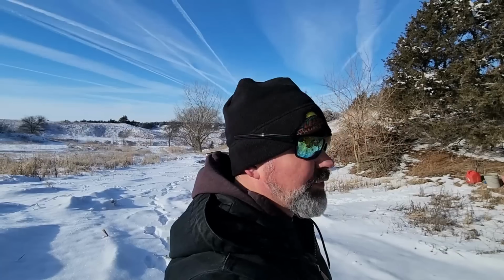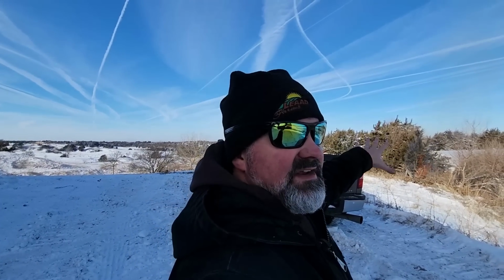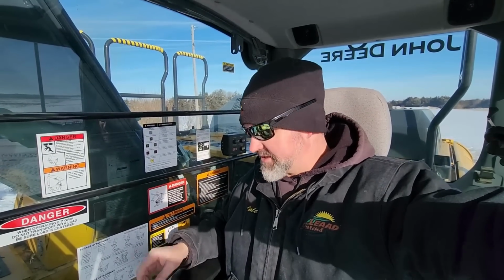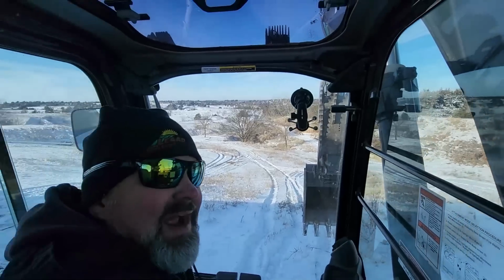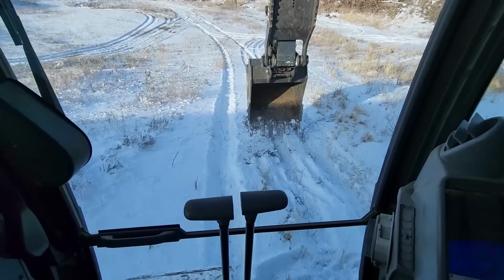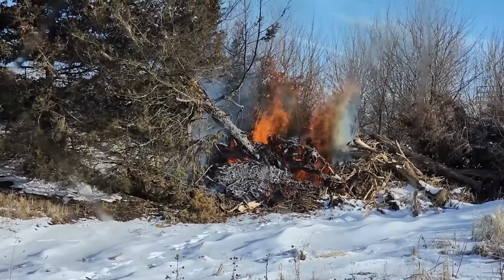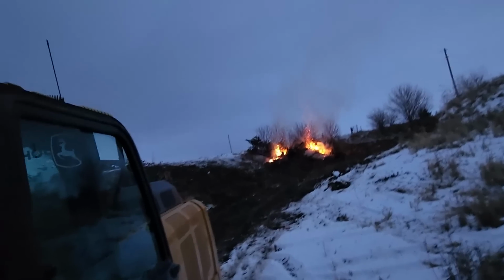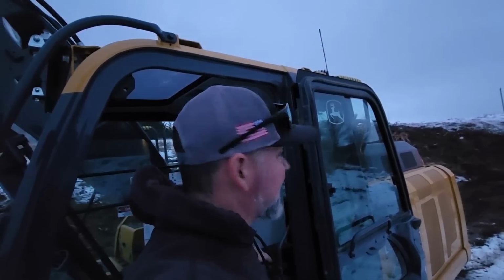You know that it would be untrue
Also thanks to @JohnDeere  for building a great machine!

Back to work.
LEAADFarms.com

Look for new equipment on my farm soon!

Cale Carlson grew up on his family century old farm in central Nebraska. He started farming on his own by renting ground from a neighbor in 1998. Cale Married Megan and they went on to have 5 Children. Cale incorporated his farm business LEAAD Farms (which is the acronym from their 5 kids). Cale has a passion for the farm and family as it takes a team to handle day to day operations of a diversified farm with  Corn, Seed Corn, Soybeans, Hogs, and Cattle. Cale believes that everybody has a story to tell and encourages people to share their experiences.